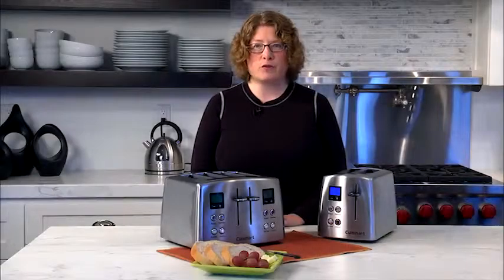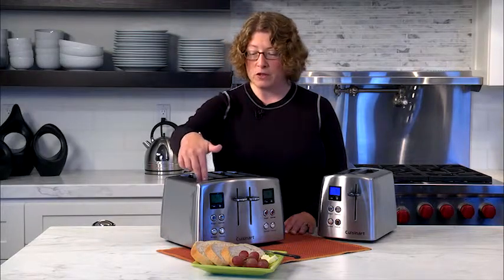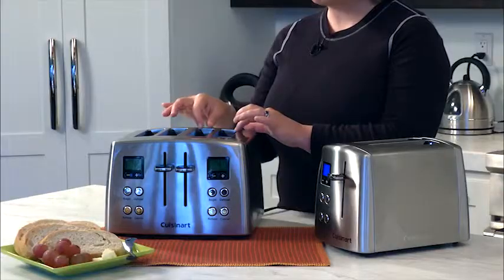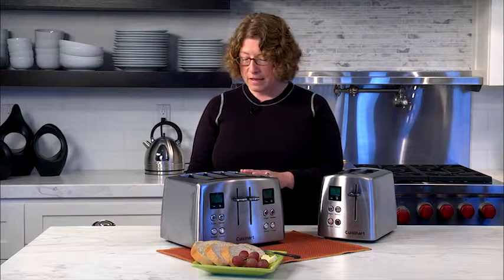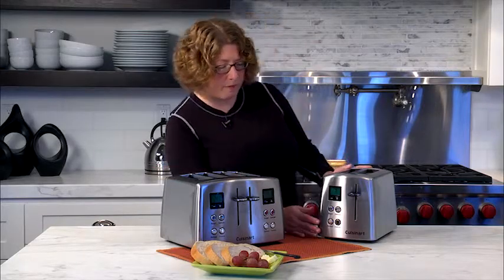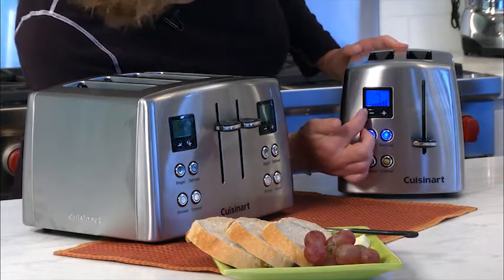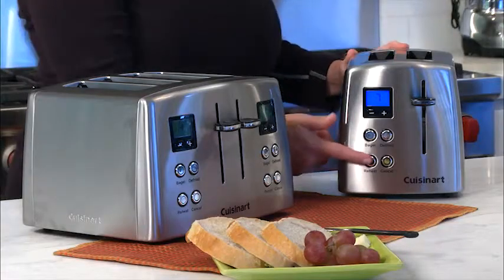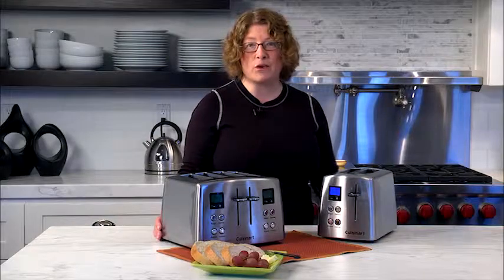Hand on Cuisinart CPT-415 Countdown 2-Slice Stainless Steel Toaster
More Great Products By Cuisinart
Stainless steel housing and blue backlit LCD countdown feature display
Blue LED function buttons
7 Shade settings as well as Bagel, Defrost and Reheat options
Removable crumb tray
1-1/2-Inch wide slots

Try Also:
CuisinartCPT-415